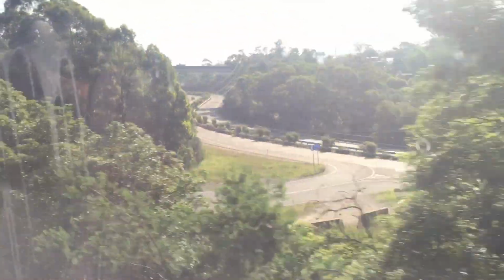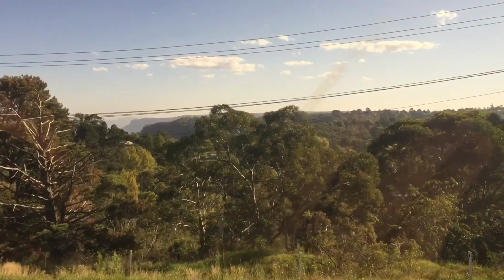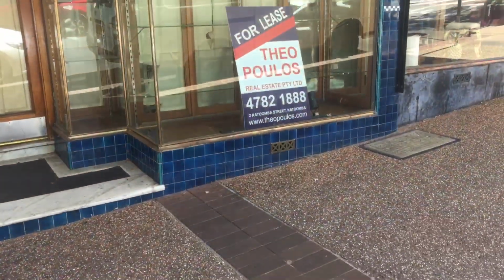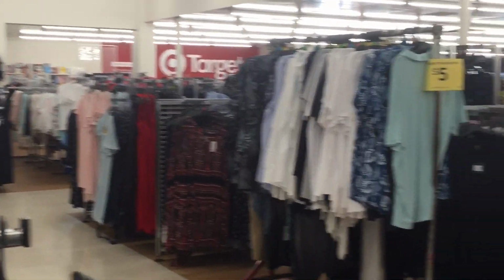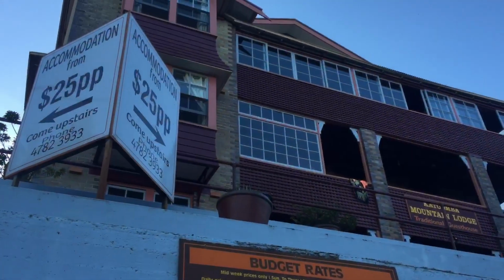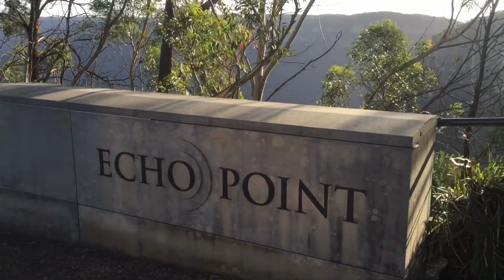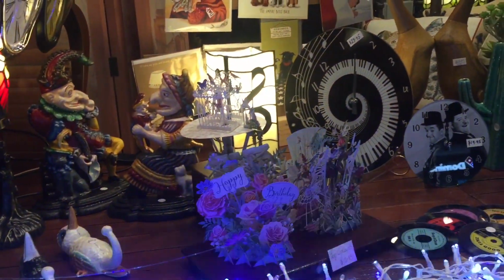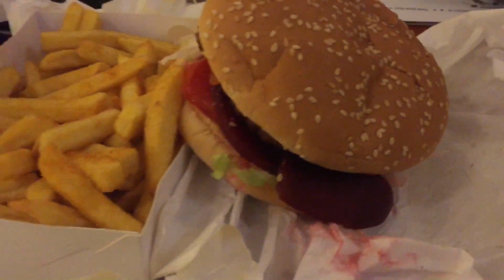Day Trip to Katoomba (2019) 🇦🇺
Come take a day trip with me up to Katoomba. We'll have a wander around town and down to Echo Point. How about a hamburger and chips to end the day? Recorded March (2019).